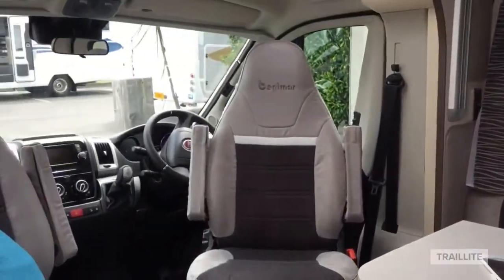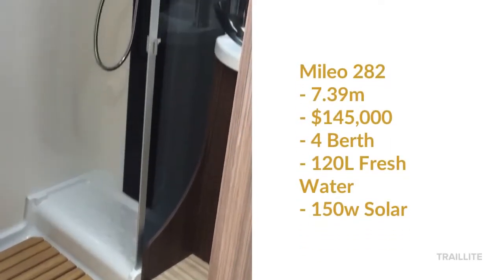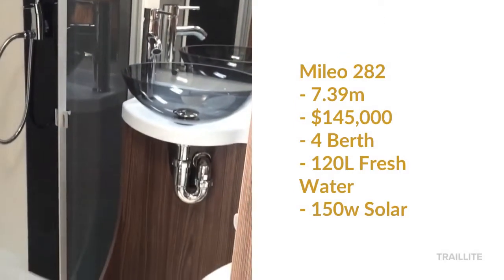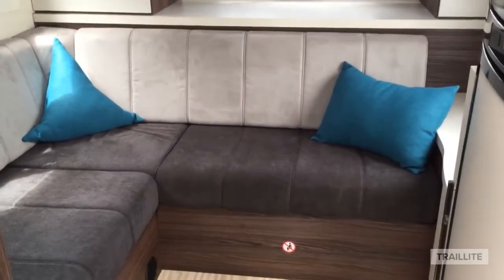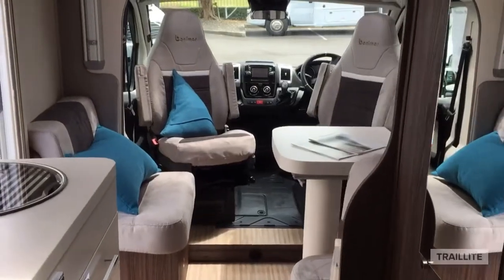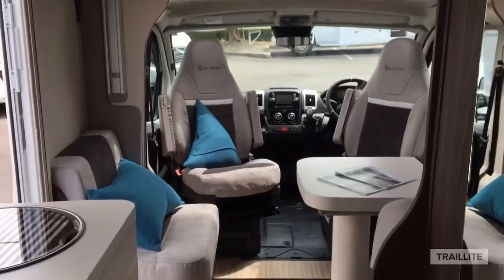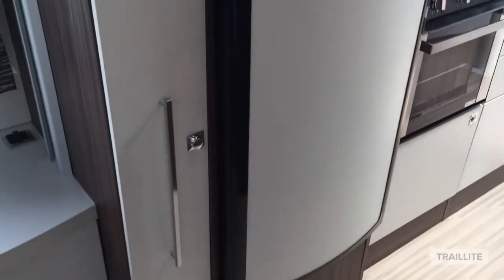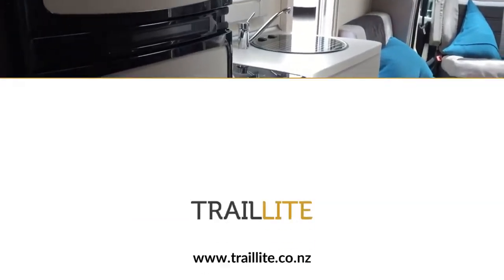Benimar Mileo 282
The Benimar Mileo 282 backed by TrailLite is a great functional floor plan with two lounges and two drop-down beds